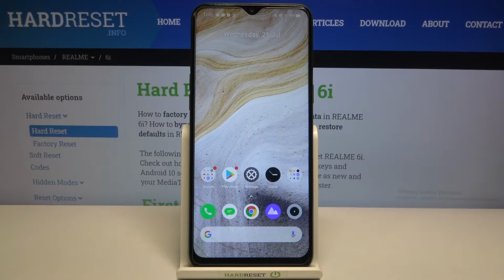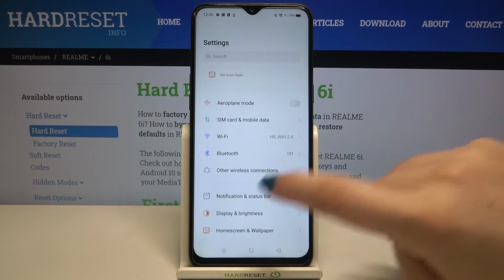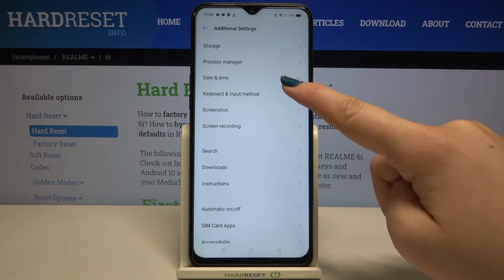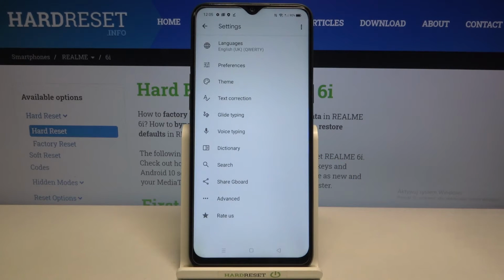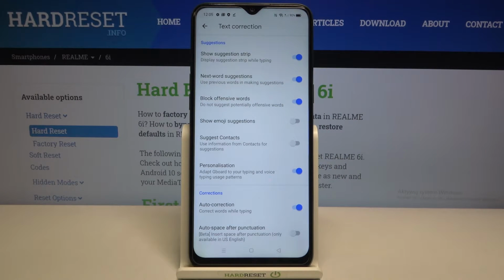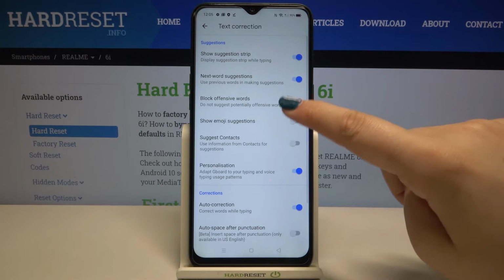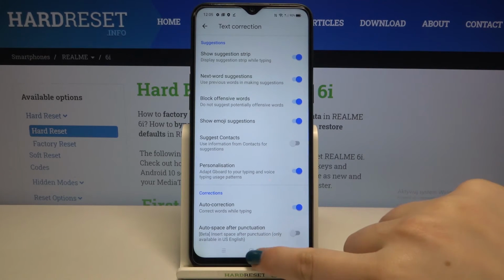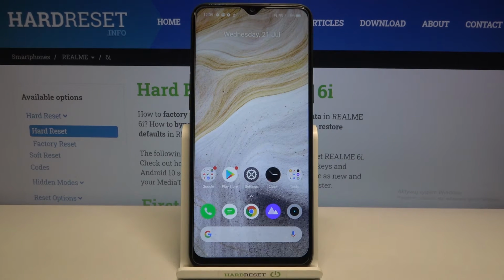How to Show Emoji Suggestions in REALME 6i – Enable Emoji Suggestions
If you want to allow the keyboard in your REALME 6i to show you emoji suggestions then stay here with us. Our expert will show you how to enter keyboard settings and successfully run emoji suggestions. The keyboard will adjust the appropriate emoji based on the text you will type. Also, discover more options that you can add to your keyboard - go to our YouTube channel and watch tutorials created by our specialists.